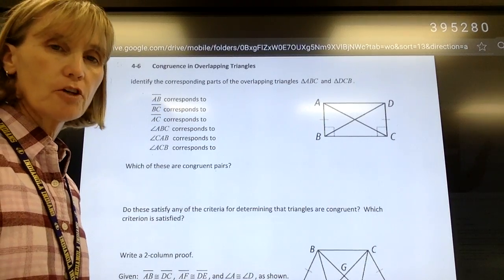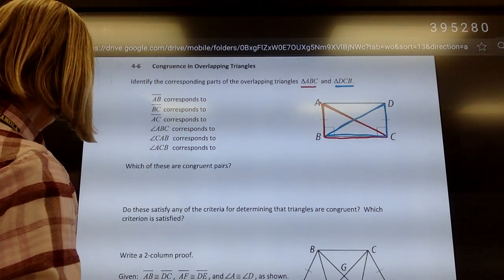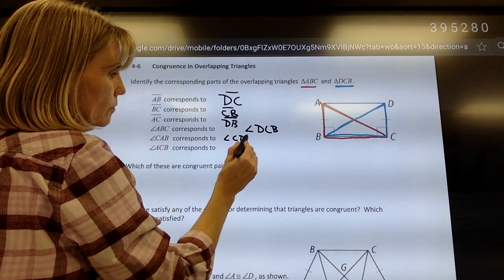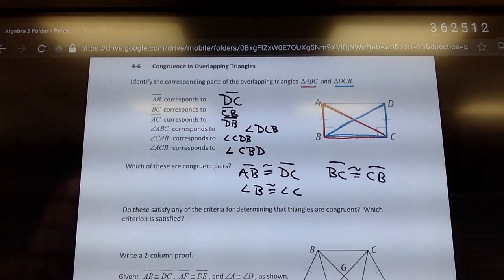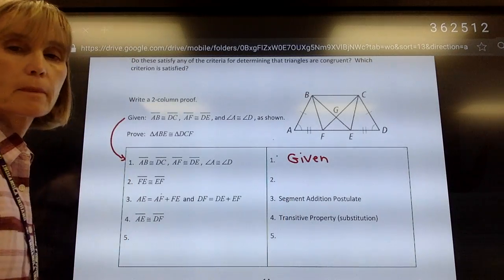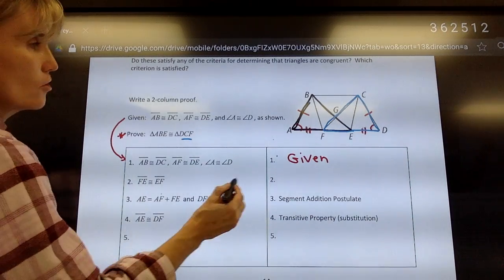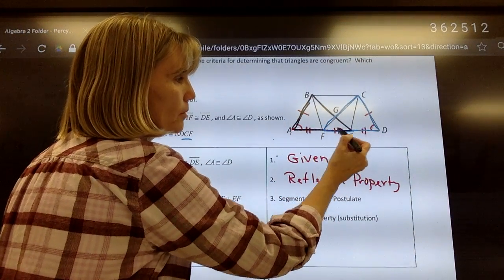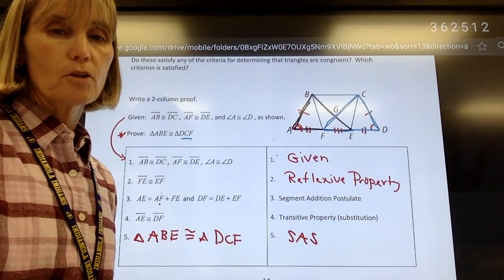4-6 Congruence in Overlapping Triangles